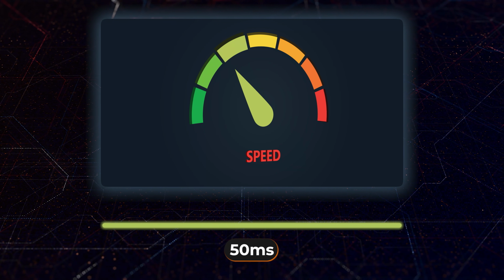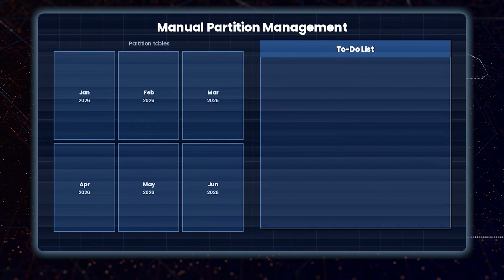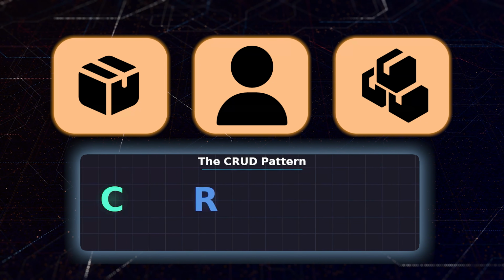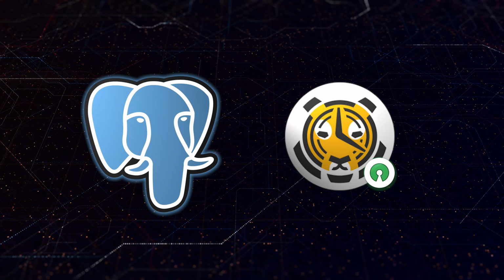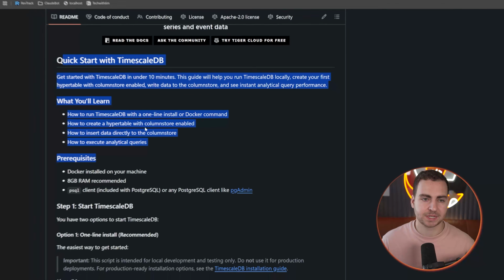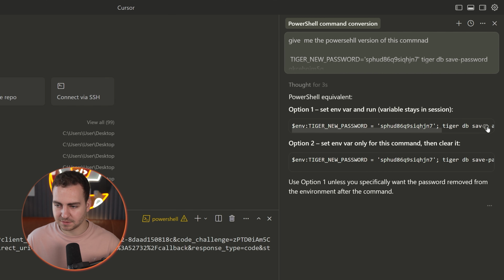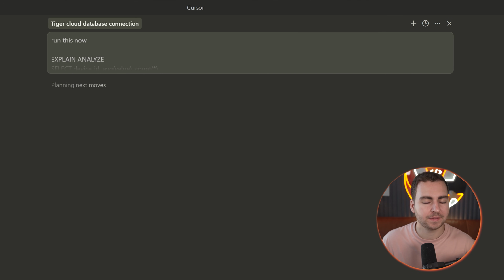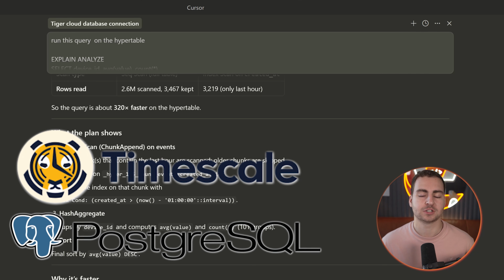The Postgres Performance Trap Every Developer Falls Into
So your Postgres database is getting slower. Your queries used to take 50 milliseconds. Now they're taking two, three, four, maybe even five seconds. And here's the thing: nothing changed in your code. The good news is that there's a solution that actually works. It's open source, it runs on top of Postgres, and I'm going to show you exactly how to set it up for free in this video courtesy of TigerData.

⏳ Timestamps ⏳
00:00 | The Postgres Problem
01:20 | The Optimization Loop
04:20 | The Problematic Workflow
08:49 | The Solution
11:30 | Live Demo/Setup